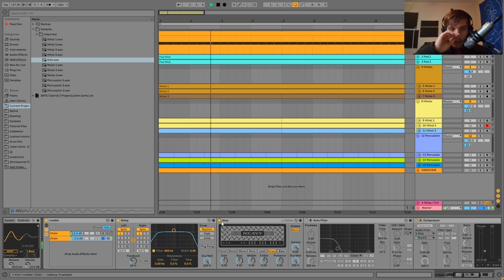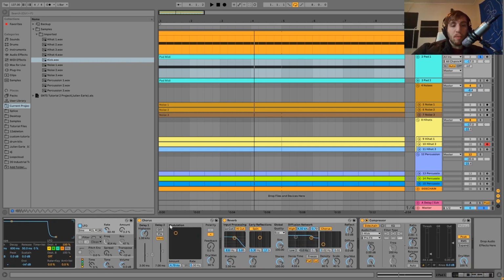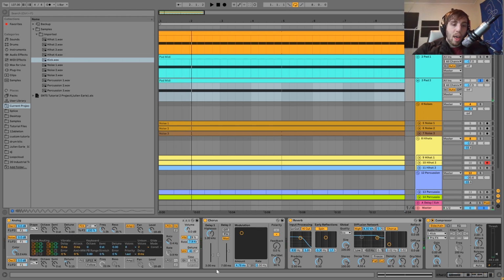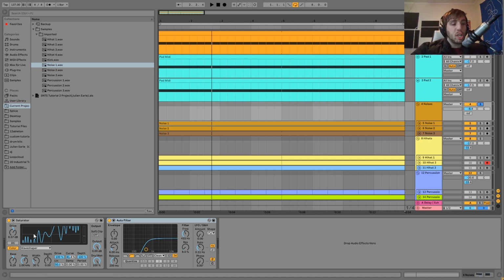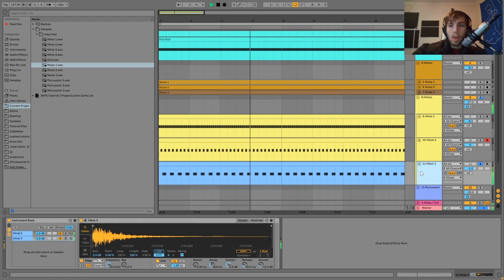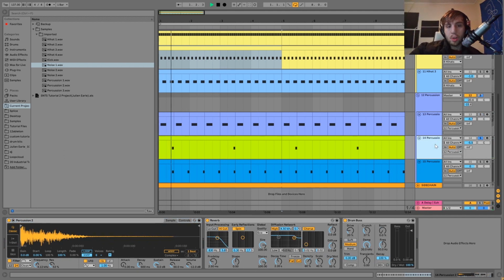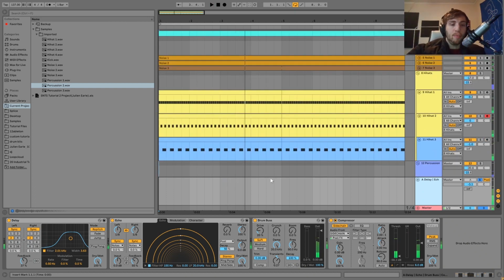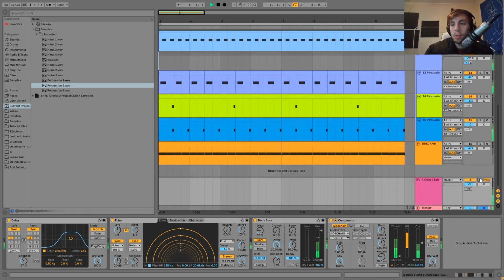How To SNTS Industrial Techno [+Samples]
This video is about How To SNTS Industrial Techno